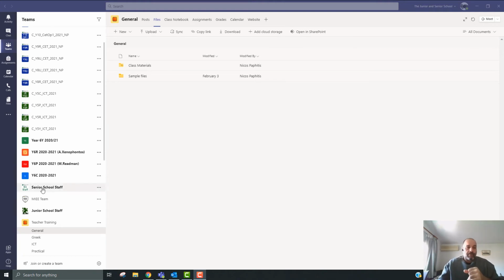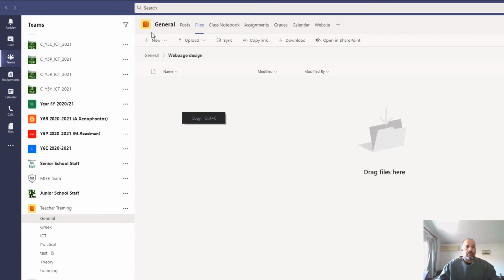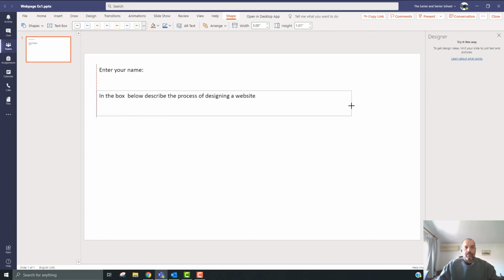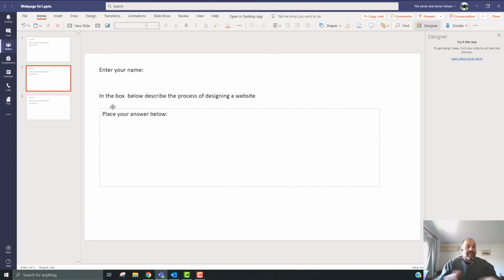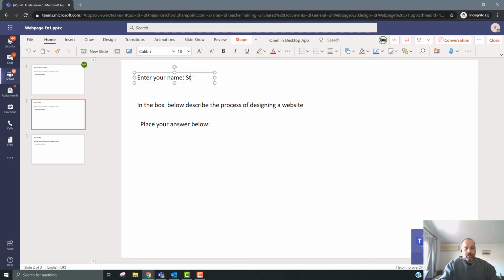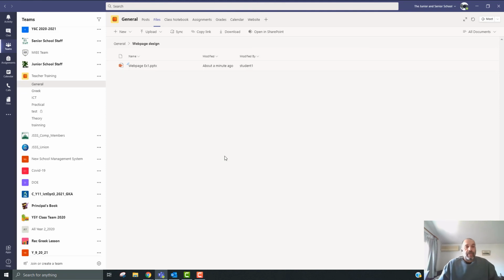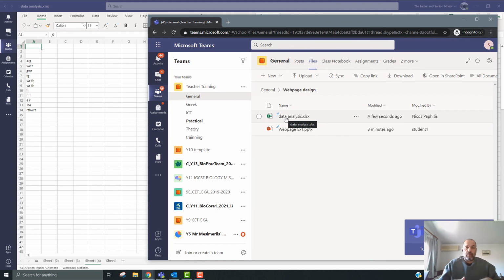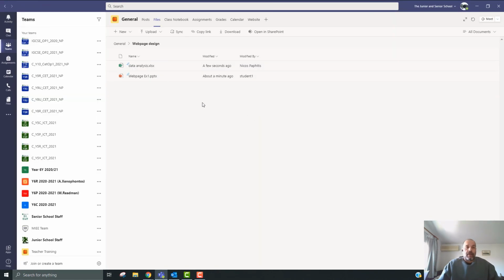Microsoft Teams monitor student work with remote lessons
This tutorial will show you how you can keep students engaged during hybrid or remote lessons with Microsoft Teams.  Monitor their work and progress during the lesson and automatically have evidence of their work they have done.